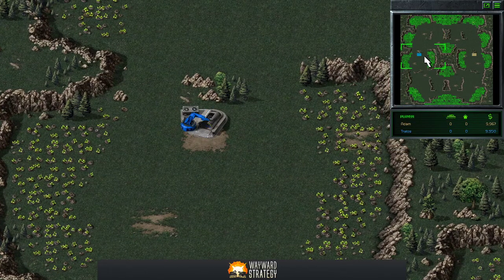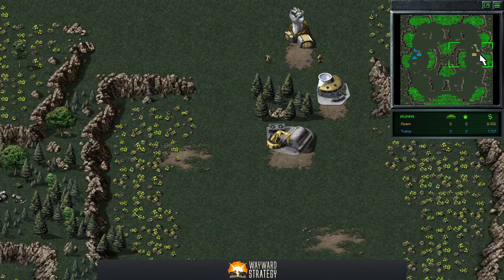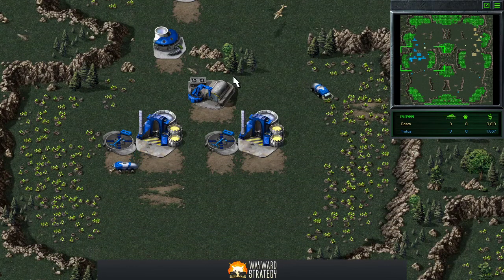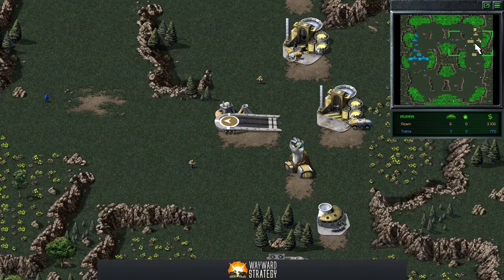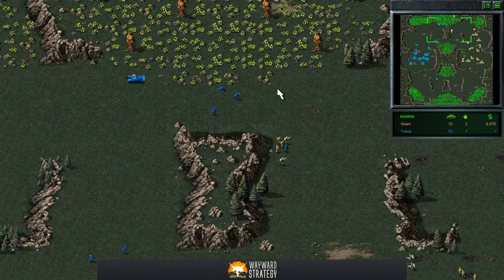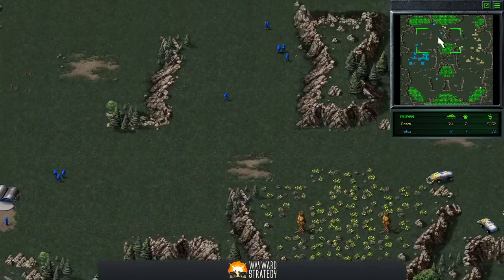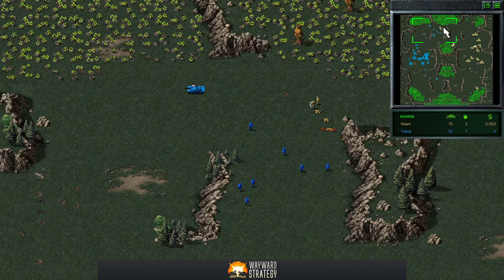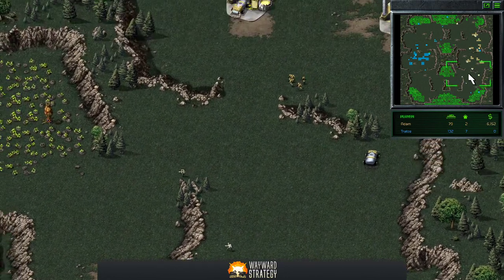CNC Remaster: Adam (N) vs Tratos (G) - 5 Orcas is only the beginning...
This match you guys. It's crazy. Just watch it, trust me.